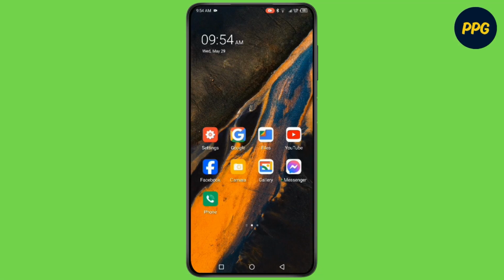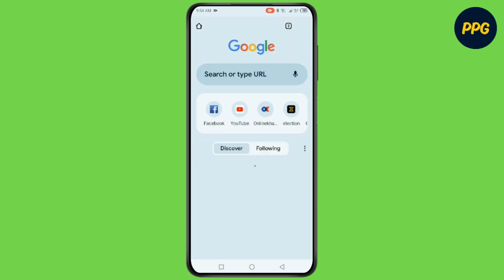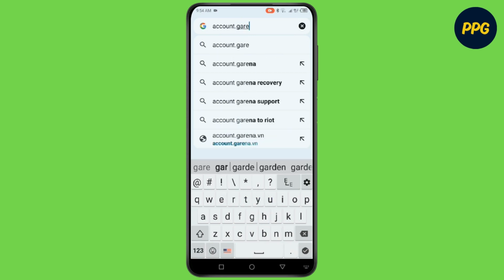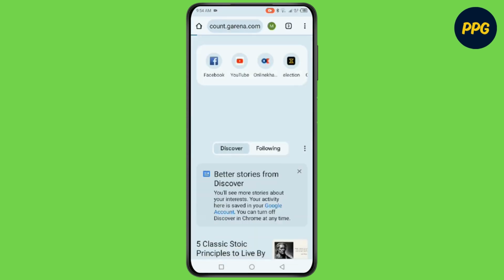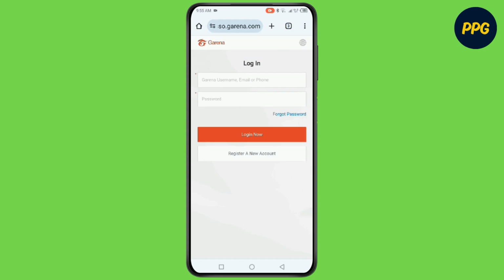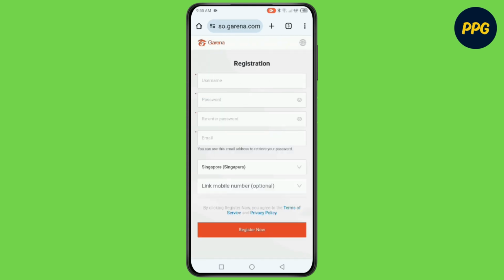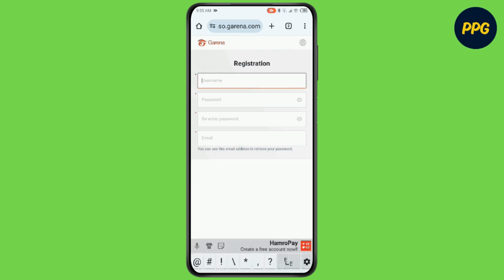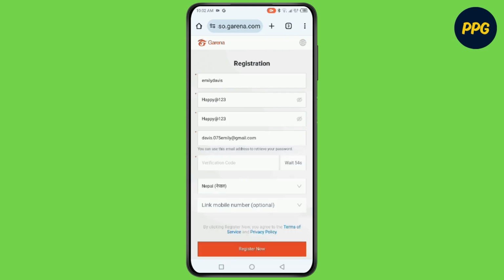How To Create Garena Account ?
Hello Guys,

Welcome to our step-by-step guide on "How To Create Garena Account"! If you're looking to join the world of Garena and enjoy popular games like Free Fire, League of Legends, and others, this video will walk you through the simple process of creating a Garena account. Whether you're on your PC or mobile, we'll show you how to sign up for a new Garena account quickly and easily, ensuring you're all set to start gaming in no time.

In this video, we will show: How to create a Garena account How to sign up for a Garena account on PC and mobile How to register a new Garena account How to create a Free Fire account using Garena How to sign in to Garena for the first time